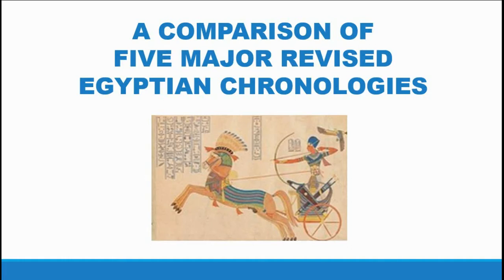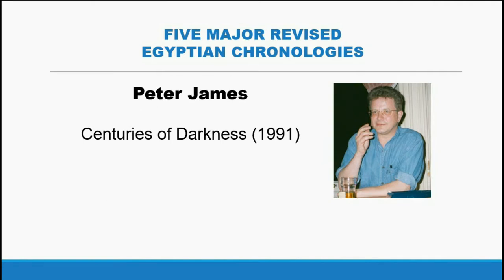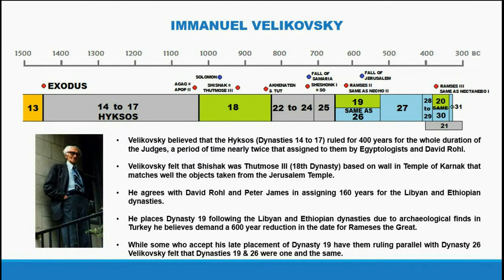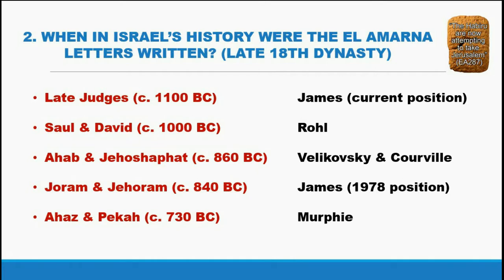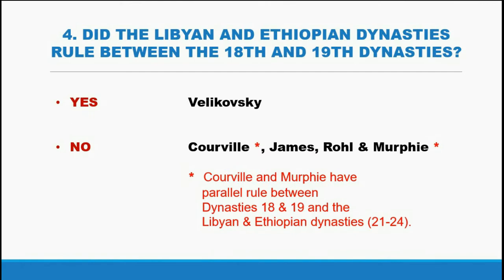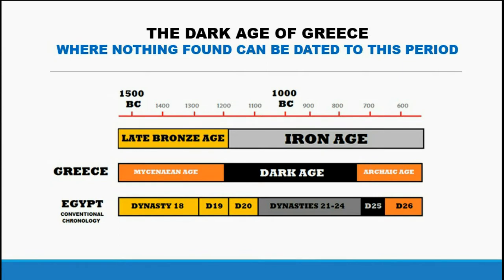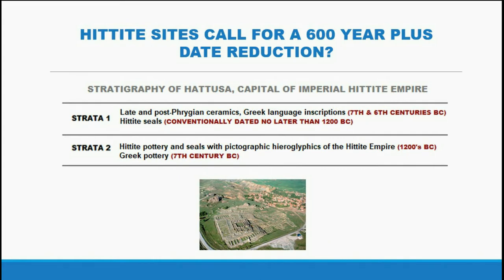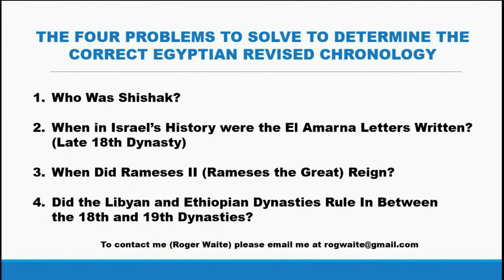A Comparison of Five Major Revised Egyptian Chronologies